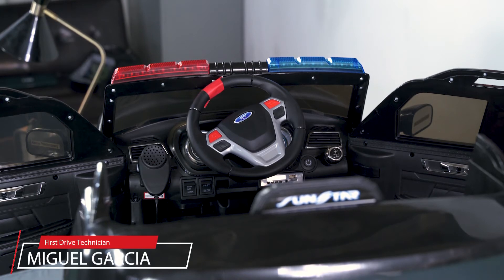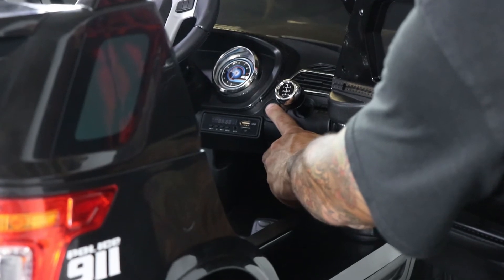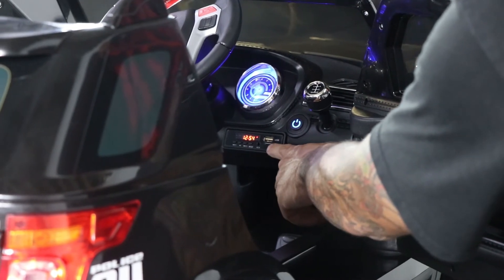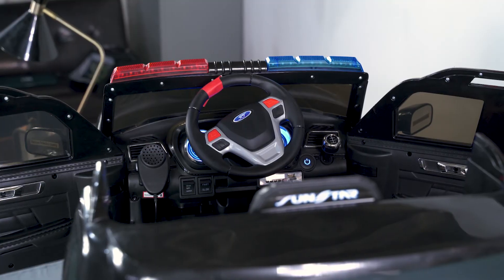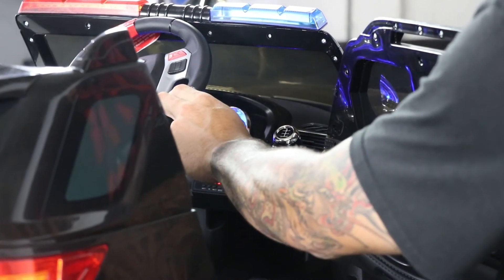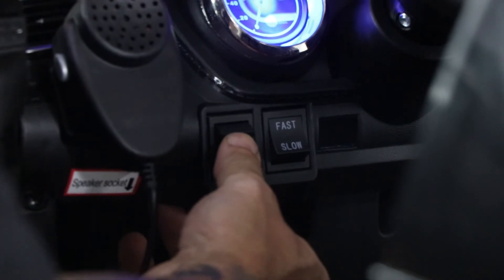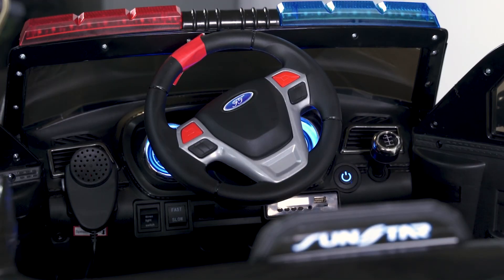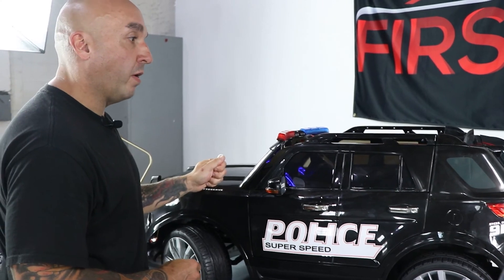First Drive Cop SUV Ride On Toy Car - Feature Walkthrough by Miguel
You can find our awesome First Drive cars and support for our cars at RideFirstDrive.com.